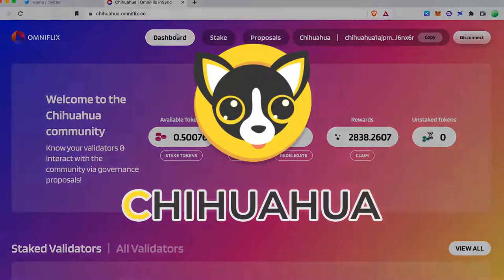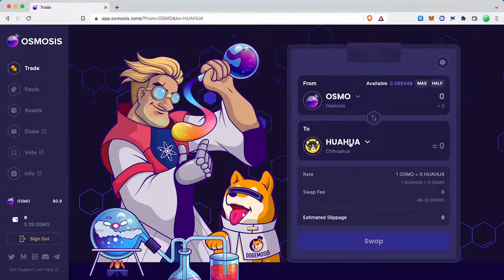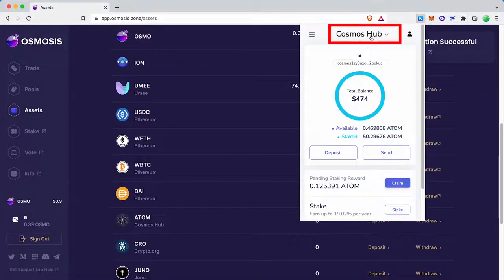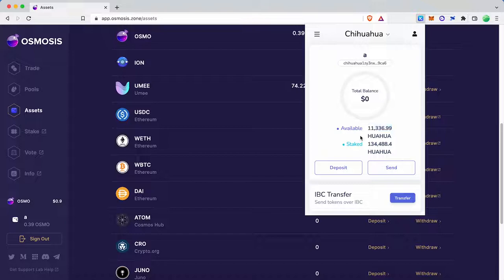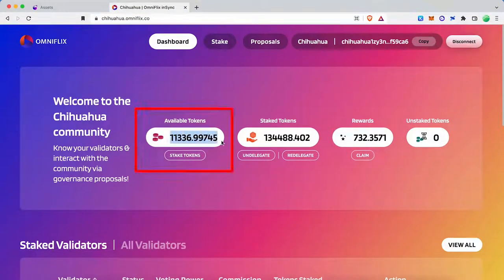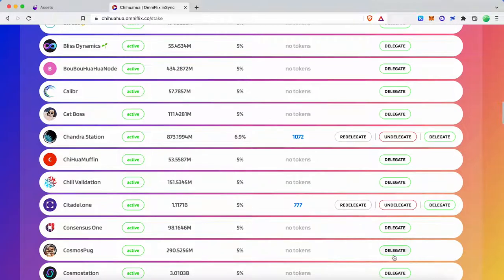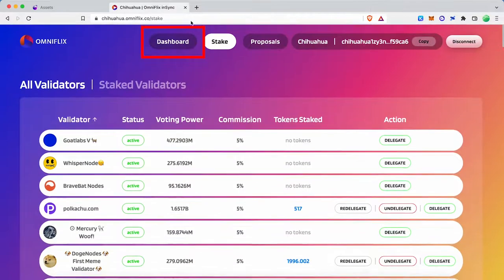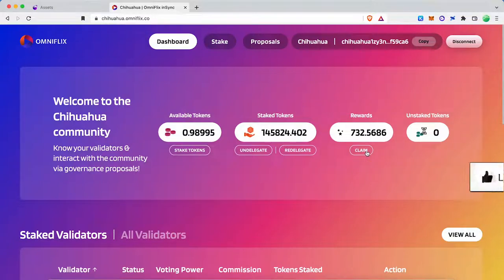How to Stake Chihuahua MEME Coin | $HUAHUA Cosmos Community-owned meme coin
How to Stake Cosmos Community-owned meme coin $HUAHUA. Chihuahua is the first interoperable meme coin with a POS blockchain, making it one of the most utilized chains in the Cosmos ecosystem
How to buy Chihuahua Meme Coin using osmosis dex.
How to IBC transfer $HUAHUA Coin using Keplr wallet.
How to stake Chihuahua meme coin using Omniflix staking dashboard.
In this video I will show you how to stake Chihuahua.
Community-owned meme coin.
You can buy $HUAHUA using osmosis dex and IBC transfer to the Chihuahua network.
You can check your $HUAHUA balance in keplr.
To stake Chihuahua, go to Omniflix staking dashboard.
Then you can see Chihuahua balance in the dashboard.
Go to the stake tab and Select your validator.
Click the delegate button to proceed.
Enter the Chihuahua amount and confirm the transaction.
To claim staking rewards, go to the Omniflix dashboard.
Click the claim button and confirm the transaction.